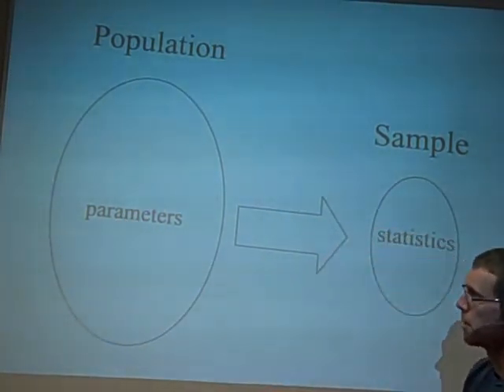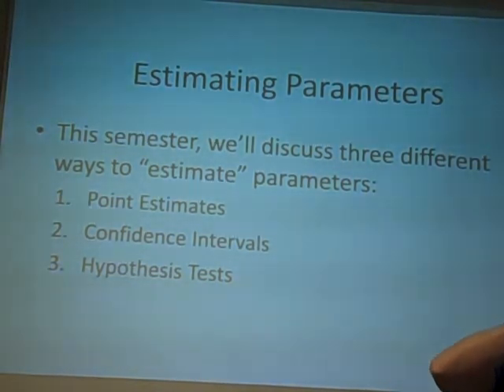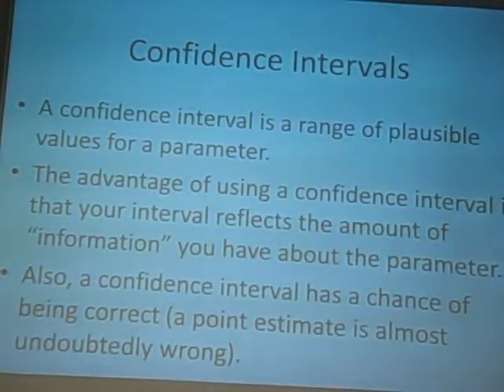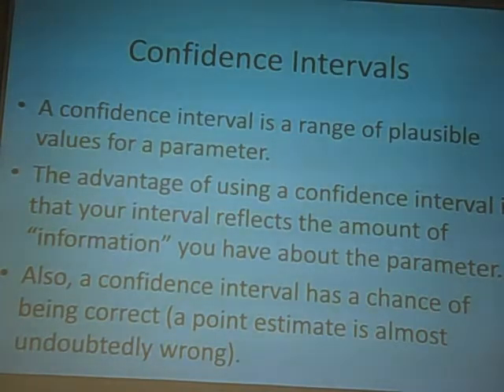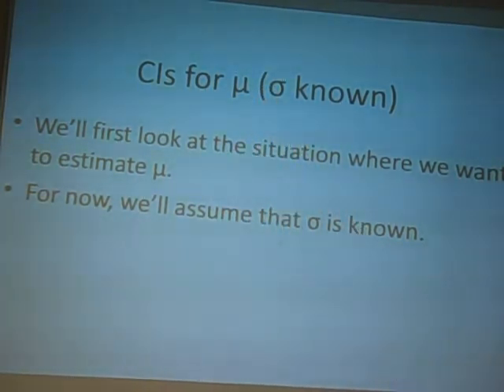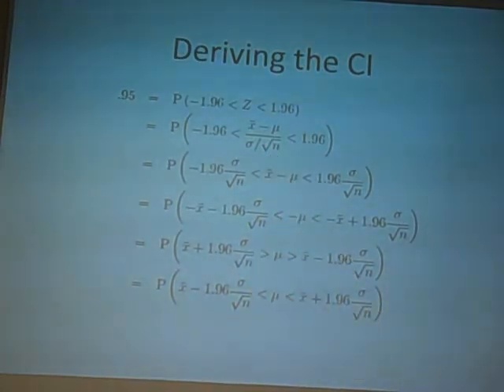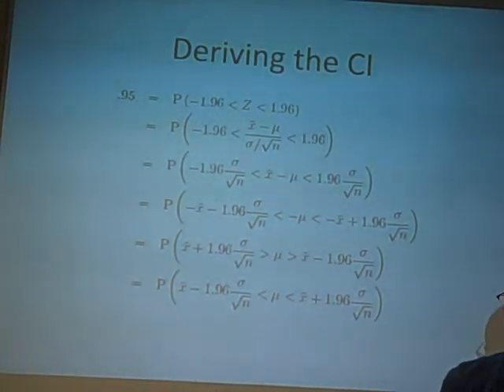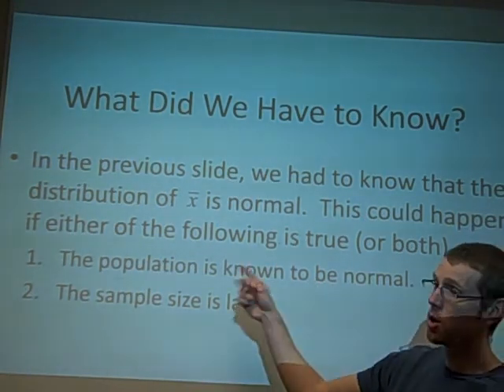Unit Three Video 1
Introduction to confidence intervals